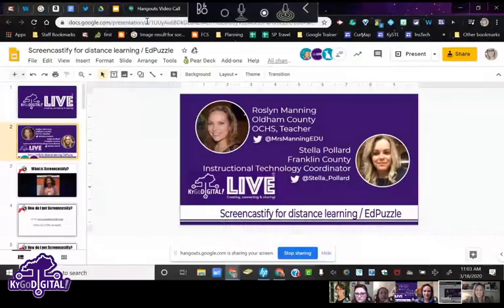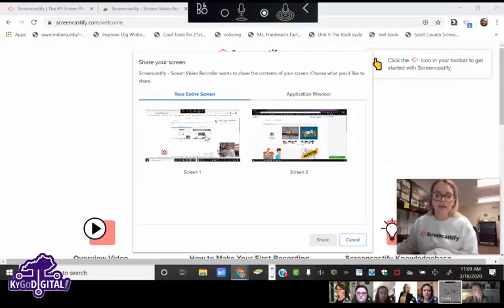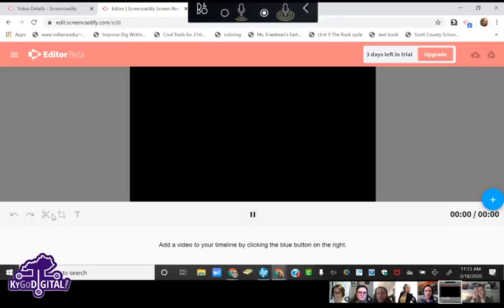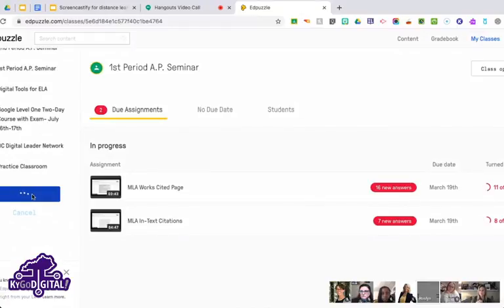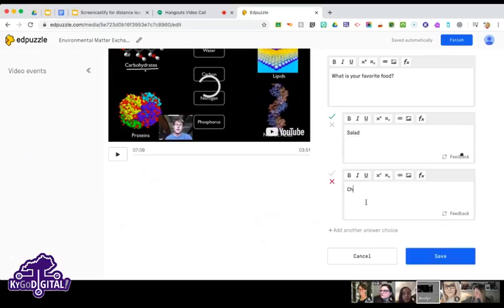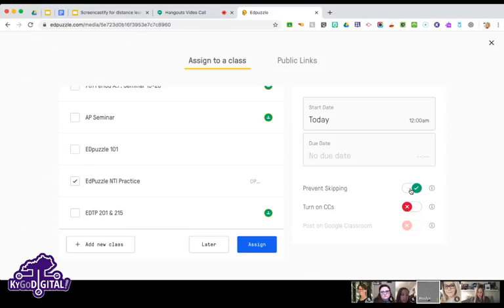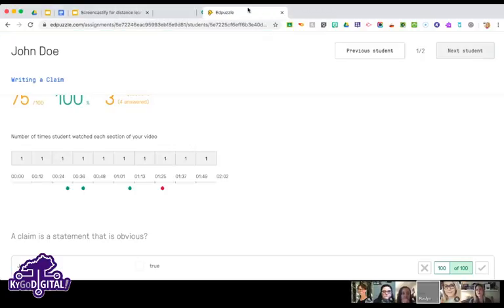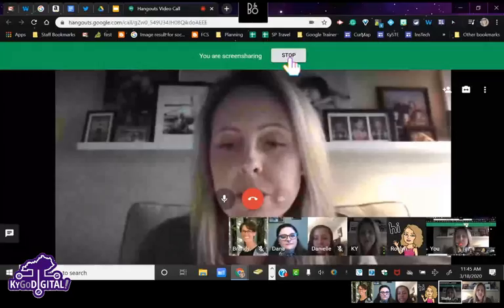Screencastify for distance learning / EdPuzzle